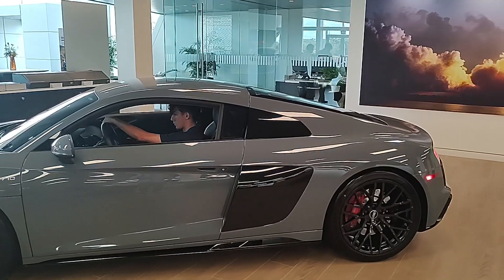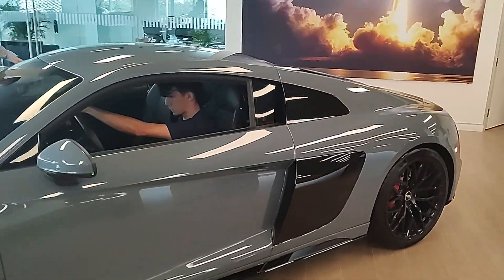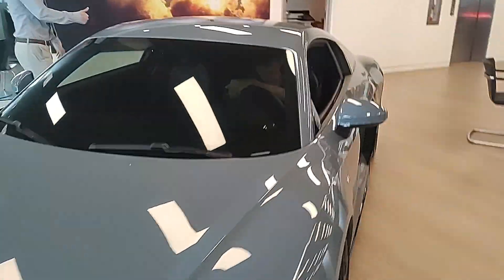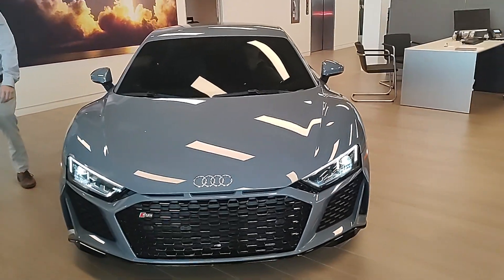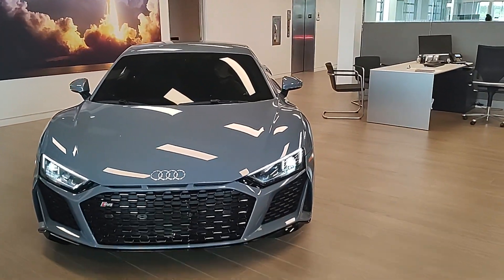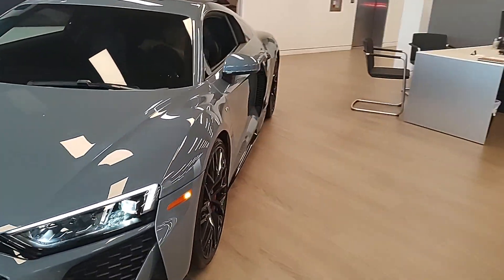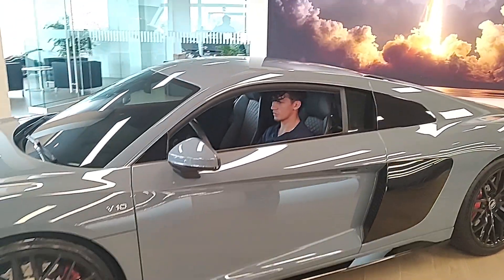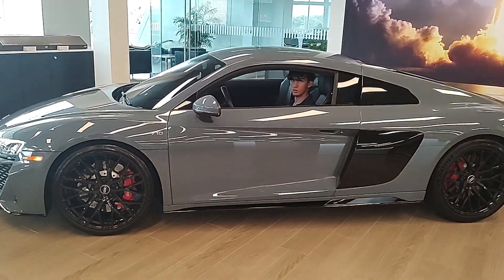Audi Kemora Gray R8 coupe reversing it into the Showroom